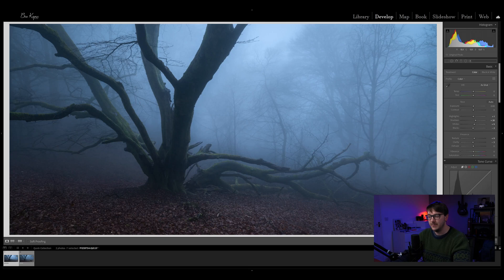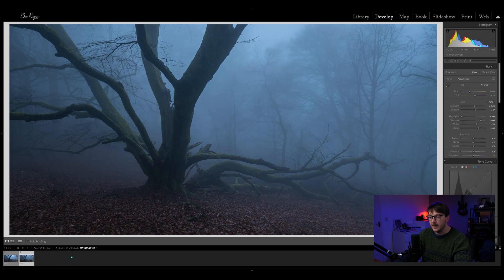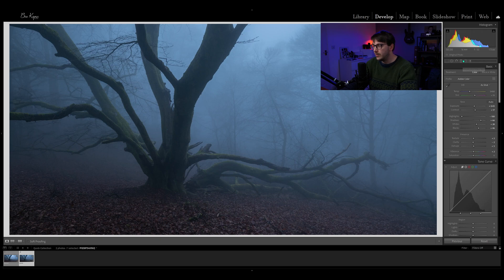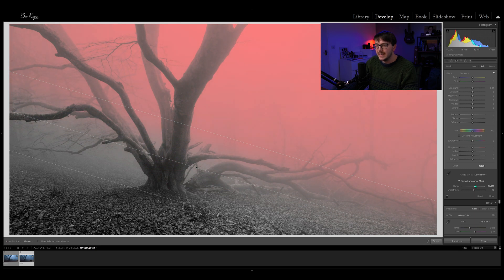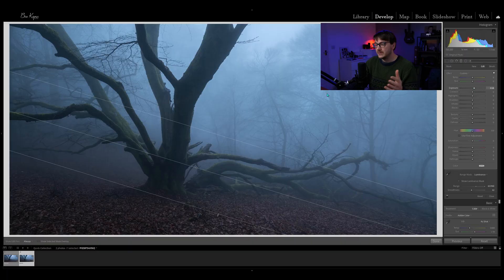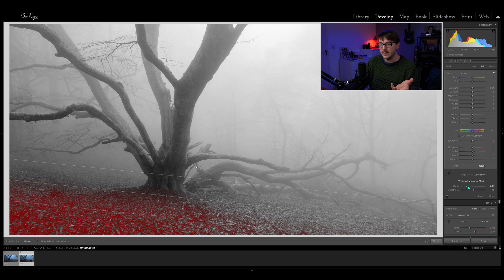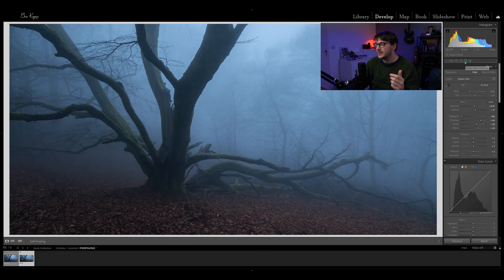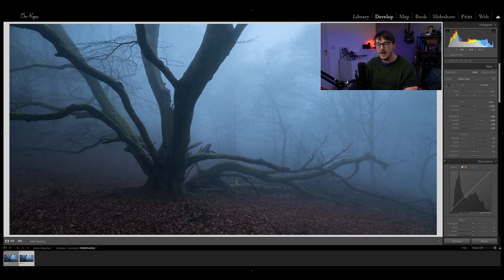Use these LUMINOSITY MASKS in LIGHTROOM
So you don't need Photoshop to apply Luminosity Masks to your edits. You can do it in Lightroom! You may have been missing this amazing little tool for a while, hopefully now this video can open up your editing possibilities :)

Ben

Mountain Equipment Rupal Jacket
Mountain Equipment Senja Down Coat
Montane Terra Hiking Trousers
Vango Banshee Tent
Fire Maple Camping Stove
DJI Mavid Air
Bobble Hat
Thermos Flash
Camping Food